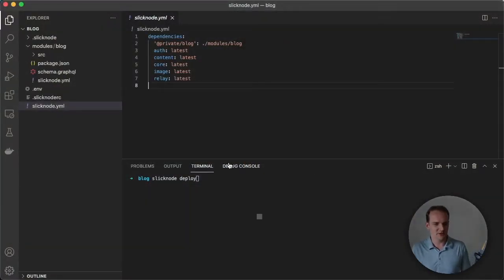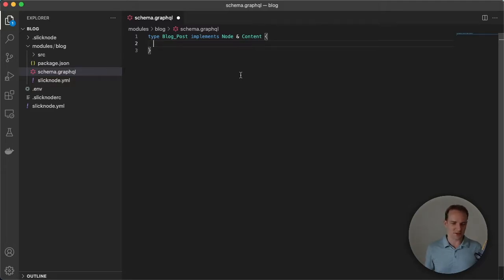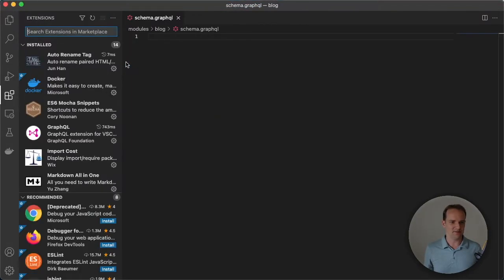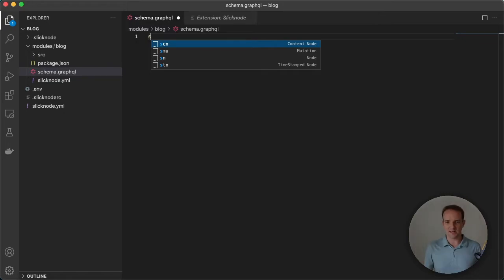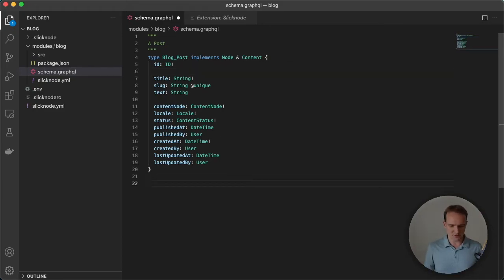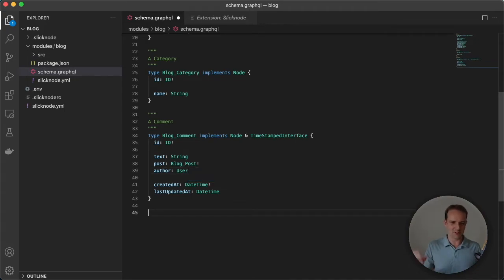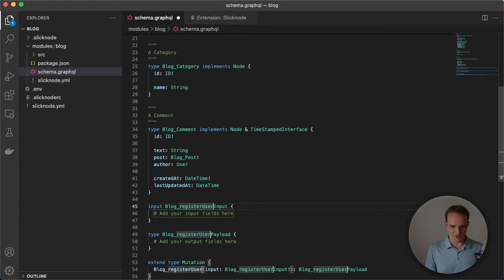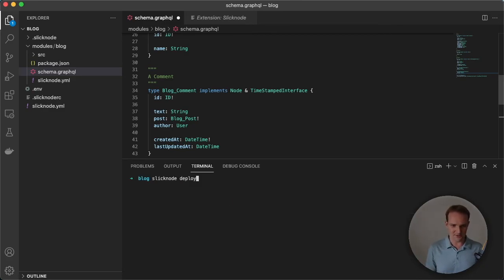Creating GraphQL Backends with VS Code + Slicknode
Learn how to create GraphQL backends with VS Code an Slicknode. A demo of the Slicknode VS Code extension with snippets and installation instructions.